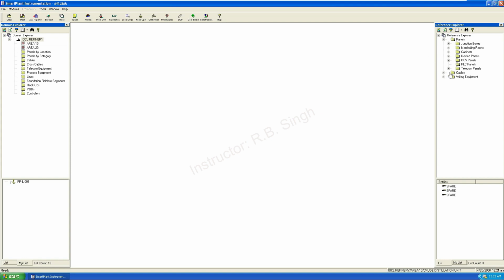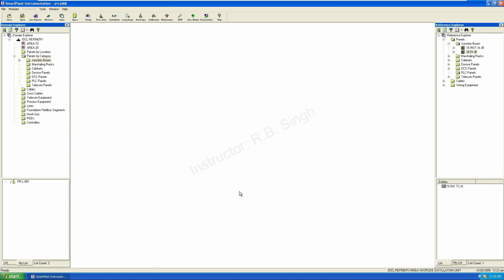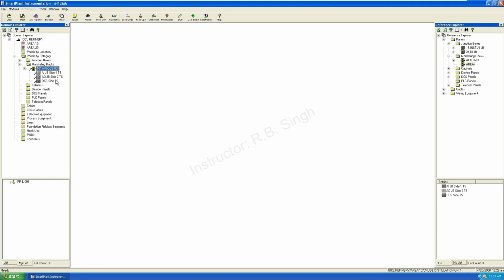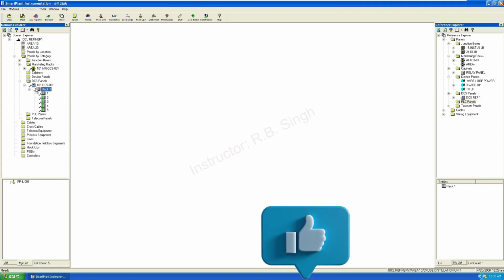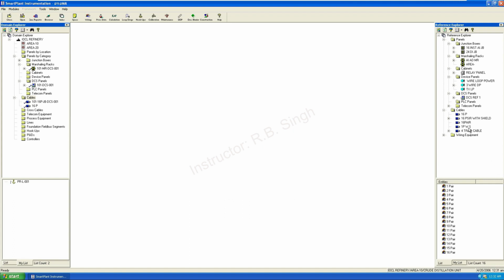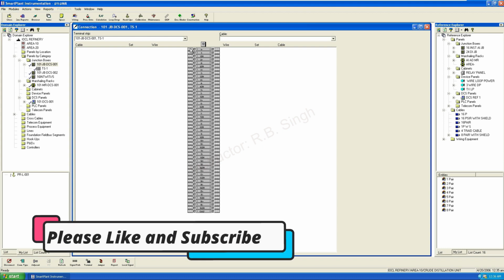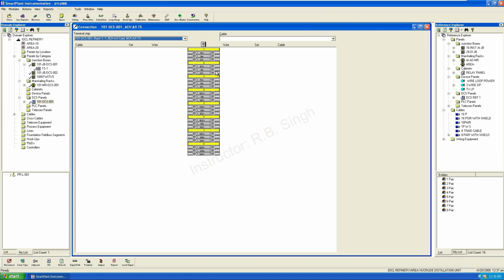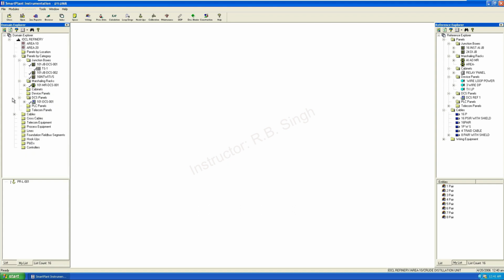SPI INtools | Wiring Module Part 3 | Instrumentation Design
SPI INtools | Wiring Module Part 3 | Copying items from Reference Explorer to Domain Explorer

SmartPlant Instrumentation (SPI) is a software solution that enables plants and refineries to lower their operating costs while increasing process uptime. It centralizes instrumentation data to maintain records, standardize procedures and automate future processes. Earlier, the same software was well-known as the Intools.

The INtools instrumentation design and engineering software suite includes integrated modules for instrument indexes, specifications, process data, calculation, wiring, loop drawings, hook-ups, calibration and maintenance.

Advantages of Smart Plant Instrumentation (SPI)
Plant engineers and operators use Smart Plant Instrumentation (SPI) for asset performance management which translates to a variety of functions like power management, process automation, maintenance systems, safety, and asset optimization. The Intools software makes the sensors, electronics, and process diagnostics data to be centralized and aligned with tasks. This result in huge saving in labor hours and cost with improved compliance and consistency in managing change.
The major benefits that Smart instrumentation software packages provide are:
• Reduced Risk, downtime, and increased profit.
• Fully automated generation of engineering deliverables like wiring diagrams, loop diagrams, and specifications from centralized data.
• Improved performance of control system and associated documents.
• Rapid execution with custom design rules
• Improved work efficiency
• Reduced cost due to data leveraging and consistent design.